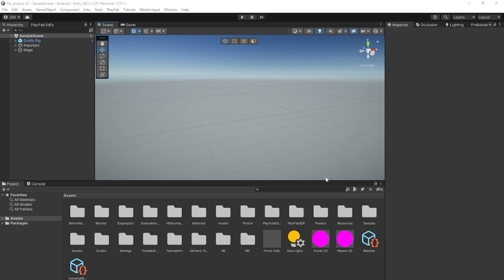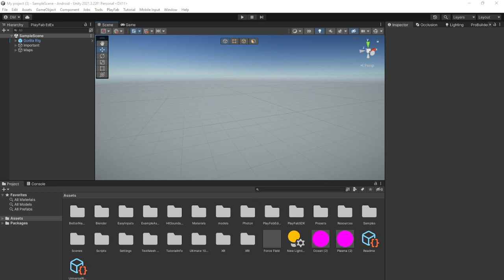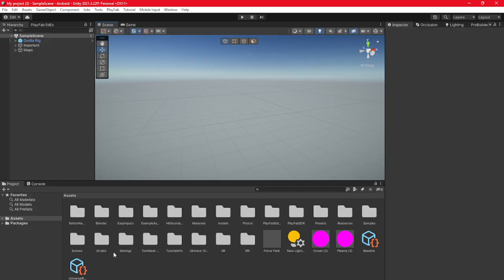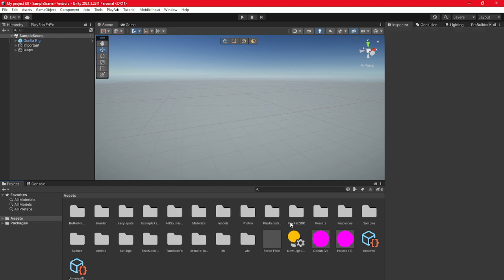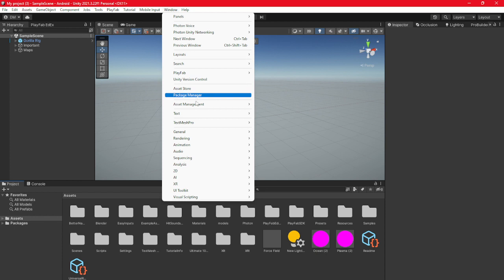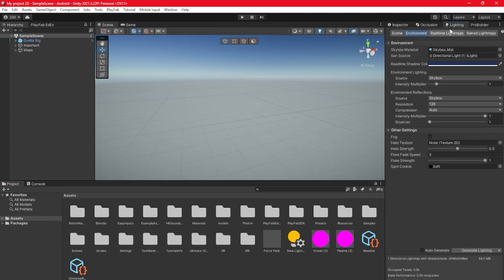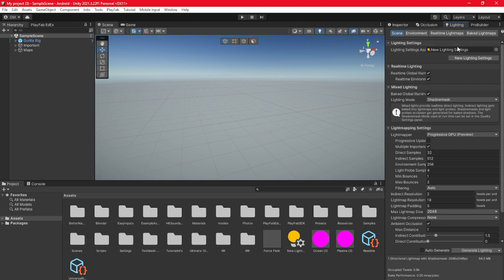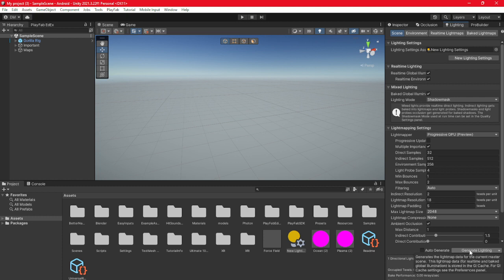How to add the BEST lighting settings to your gtag fan game!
today i teach you how to add really good lighting to your gtag fan game, sub for more tuts!